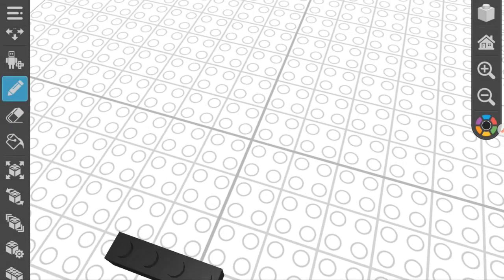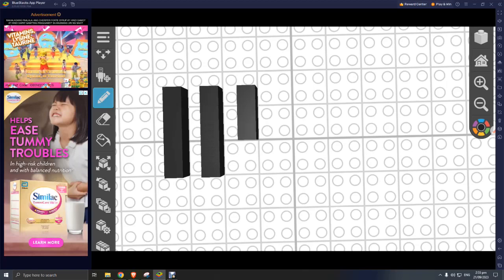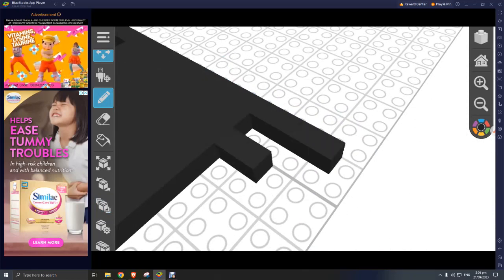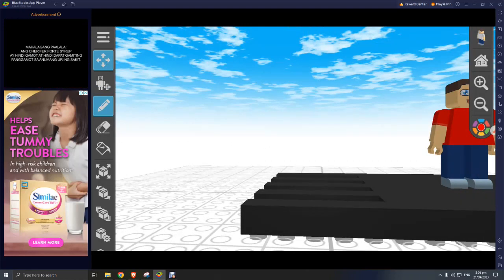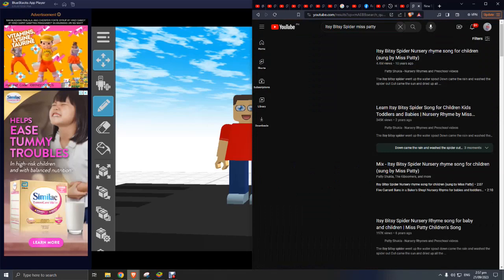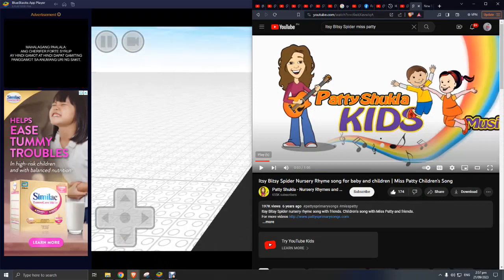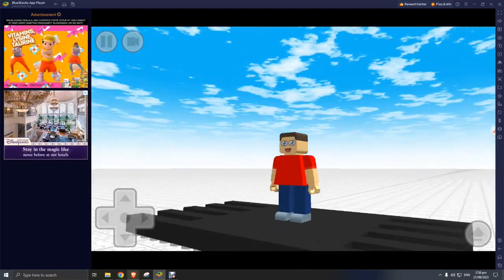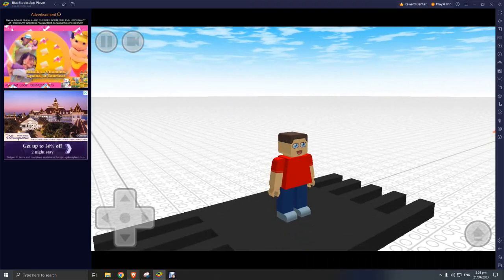cherry tree world ep 43 joe spider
cherry tree world sam baby toys bus betty sister loved kitten joe love teddy bear red mary mother cook dennis car wash welcome to our cherry tree world july 9 is a kids animation channel with a lot of funny and educational does fo babies for kids children in kindergarten primary school about joe stories a mischievous 3-years-old kid with his family and his friends joe is a cute smart and brave big borther who always wants to explore the world he also wants to know everything around him through kids education stories about family friends teachers neighbors and humanized objects kids get to learn goo habits colors numbers good manners profossions for kids safety tips and more through nursery rhymes in our kids videos kids let's watch learn and have fun with cherry tree world august joe are funny and cute special big brother check out these cute joe in this funny brother check out these cute joe in this younger of funny videos big brother are the cutest joe and more they are all very adorable and also funny a joe or a big brother or a joe learning to our is the big brother thing ever check out these cute videos of for joe big brother can be so cute specially brother in this video listen for into buy cherry tree world toys cherry tree world house toys cherry tree world toys plush joe cherry tree world betty toys plush cherry tree world sam toys plush cherry tree world mary toys plush cherry tree world dennis toys plush cherry tree world toys blocks cherry tree world dvd video cherry tree world t shirt cherry tree world pants cherry tree world shoes cherry tree world hat clothes walmart and amazon and target cherry tree world all resvred